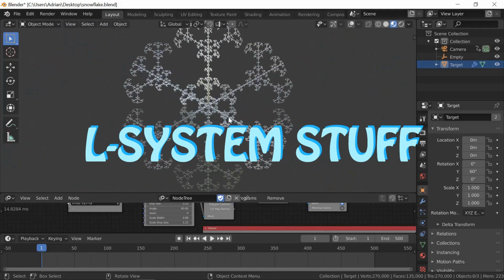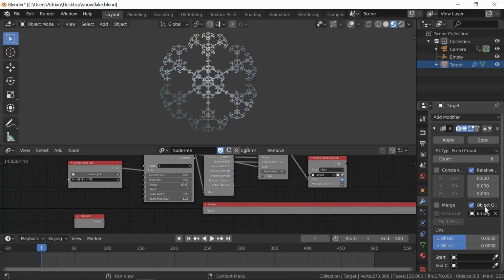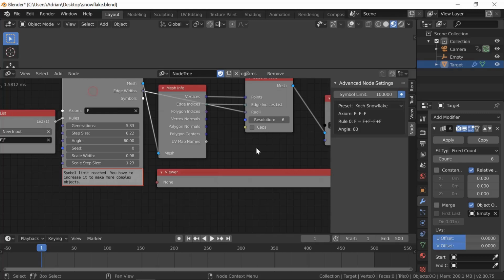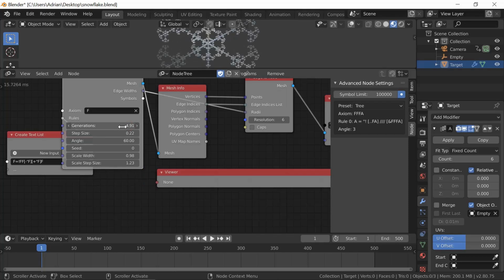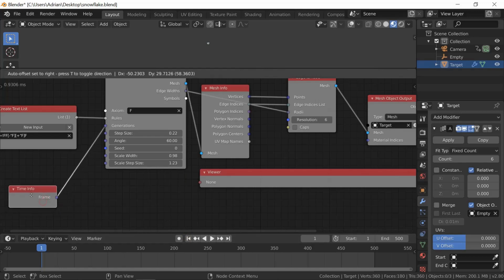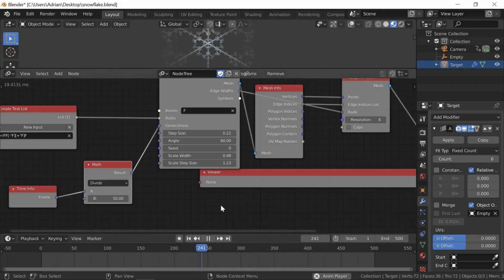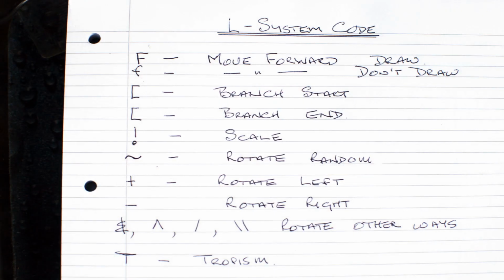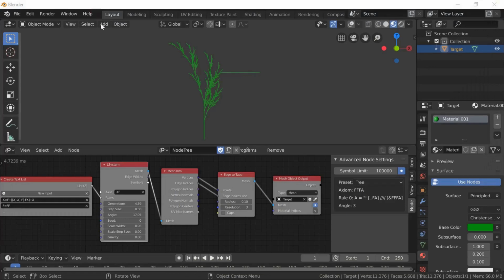L-SYSTEM SNOWFLAKE IN BLENDER 2.80.